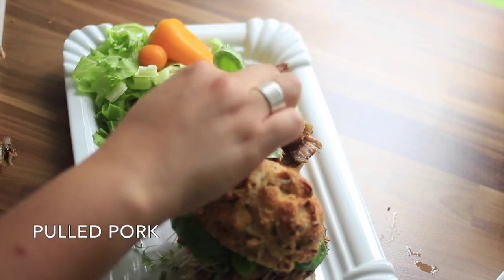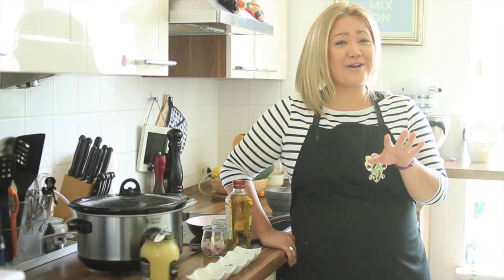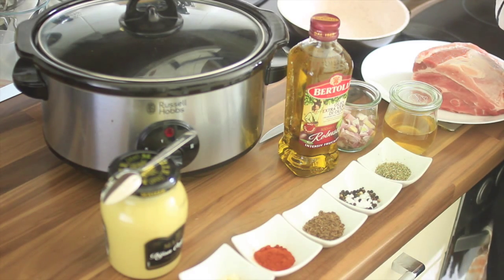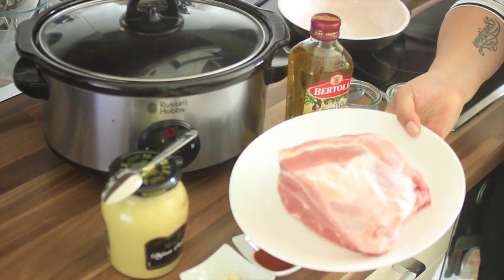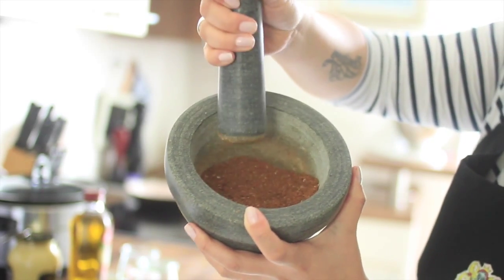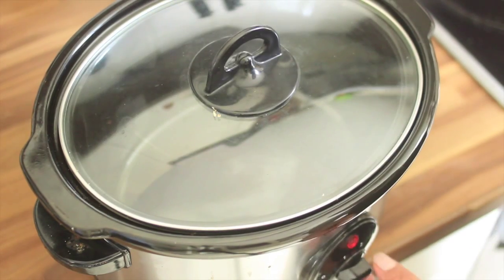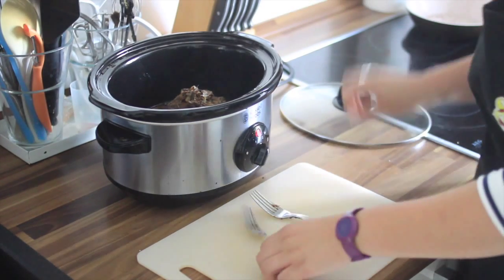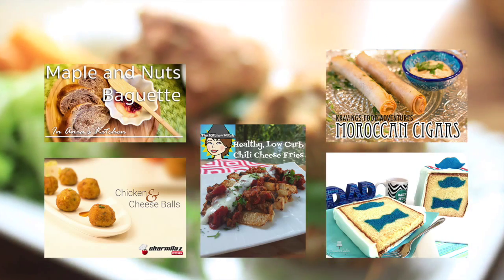Low Carb Pulled Pork Sandwich | Quick 'n Yummy Father's Day Collab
Quick 'n Yummy slow cooker Pulled Pork! It does not get any better than this! Super easy to prepare and so delicious. You are gonna love this recipe!

-- Recipe --
- 7 tblsp Paprika
- Pepper
- sea salt
- caraway
- dijon mustard (thats a real bad ass spicy mustard)
- 1 onion
- 2 garlic clove
- olive oil
- 1kg pork (pork shoulder roast)
- apple vinegar